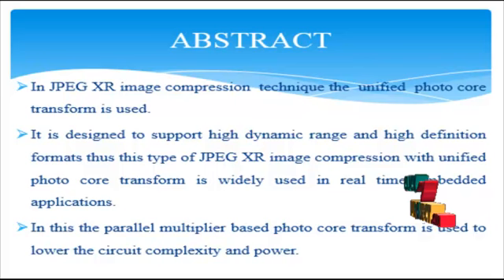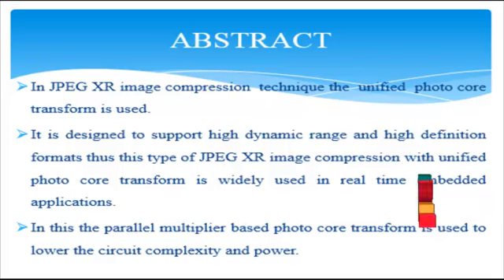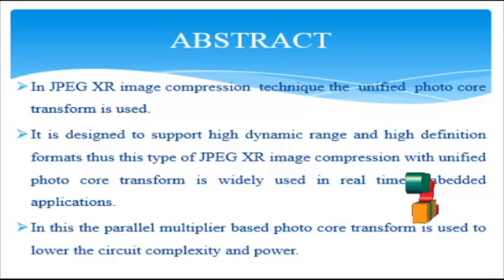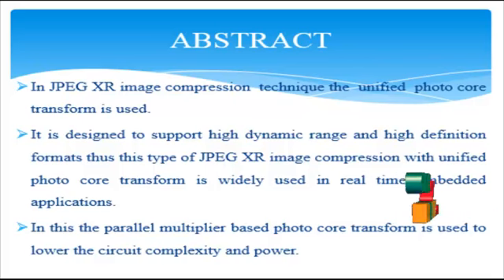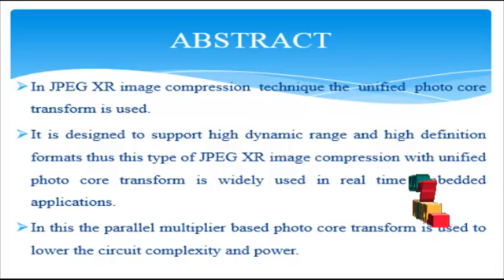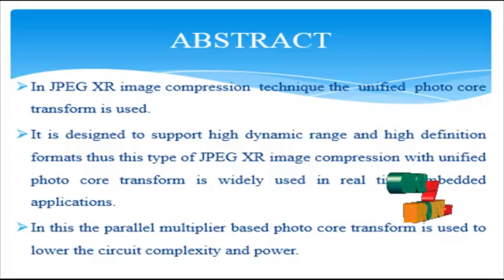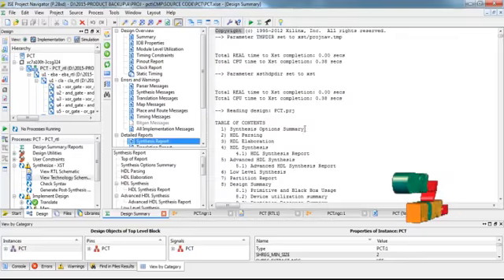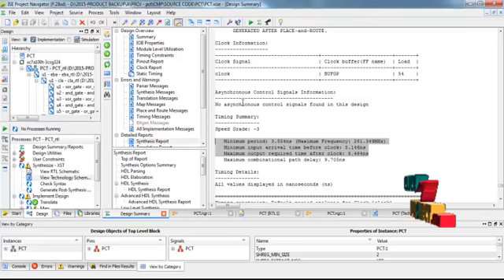Unified VLSI architecture for photo core transform used in JPEG XR | Final Year Projects 2016